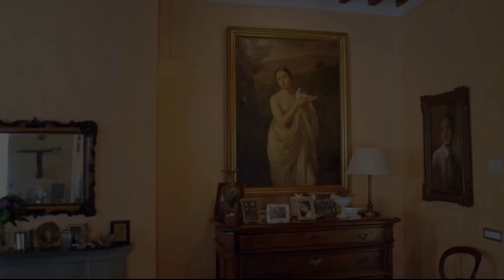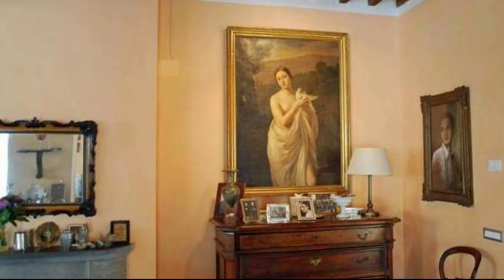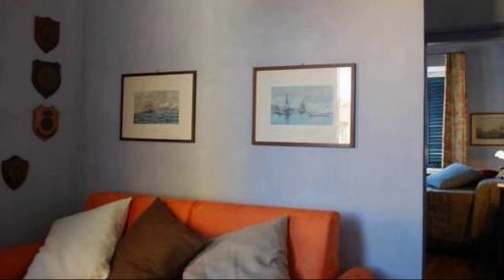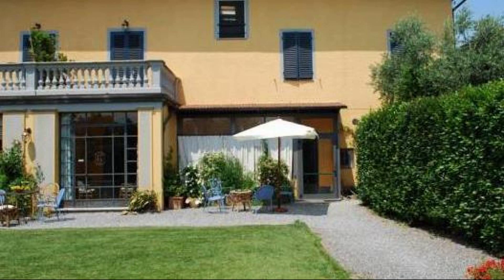Al Porto Di Lucca B&B, Italy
About Property:
Ideally located in the prime touristic area of Lucca Suburbs, Al Porto Di Lucca B&B promises a relaxing and wonderful visit. Featuring a complete list of amenities, guests will find their stay at the property a comfortable one. All the necessary facilities, including luggage storage, valet parking, library, shared lounge/TV area, are at hand. All rooms are designed and decorated to make guests feel right at home, and some rooms come with air conditioning, heating, balcony/terrace, interconnecting room(s) available, toiletries. To enhance guests' stay, the hotel offers recreational facilities such as garden. Convenience and comfort makes Al Porto Di Lucca B&B the perfect choice for your stay in Lucca.
Searching For
1. Al Porto Di Lucca B&B
2. Al Porto Di Lucca B&B Virtual Tour
3. Al Porto Di Lucca B&B Rooms
4. Al Porto Di Lucca B&B Amenities
5. Al Porto Di Lucca B&B Videos
6. Al Porto Di Lucca B&B Offers
7. Al Porto Di Lucca B&B Deals
Audio Credit:
Track Title: Blank Slate
Artist: VYEN